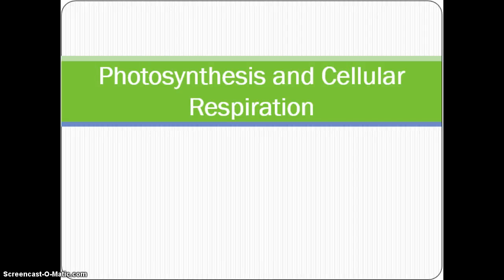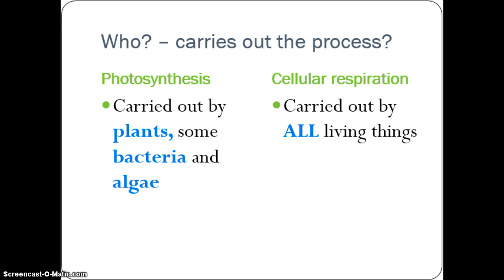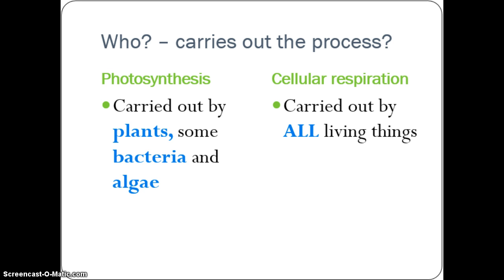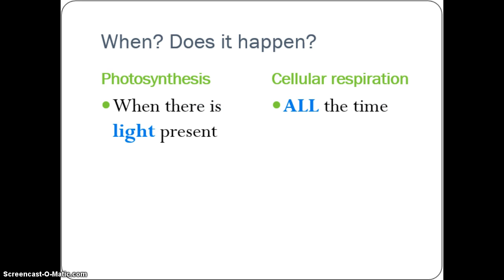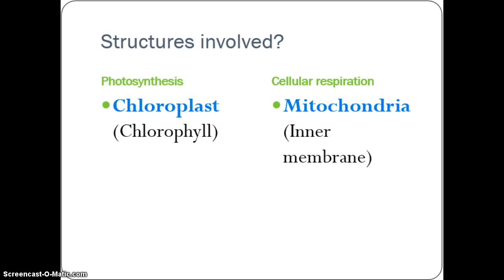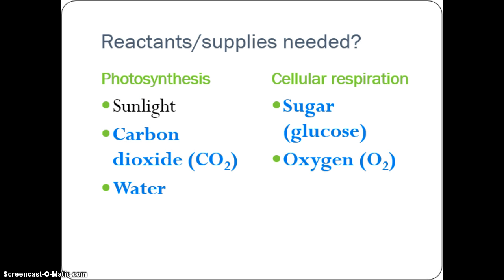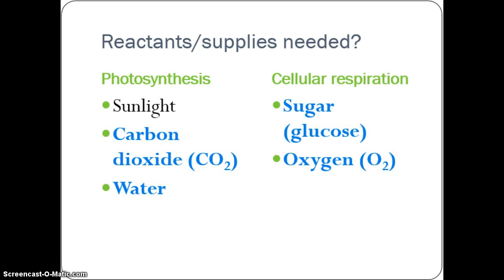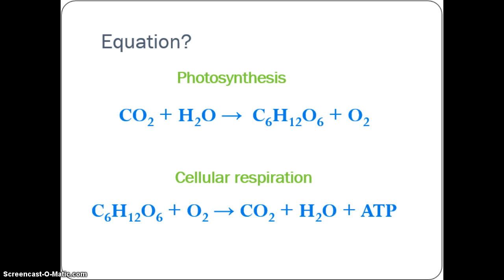Energy war: photosynthesis vs. cellular respiration